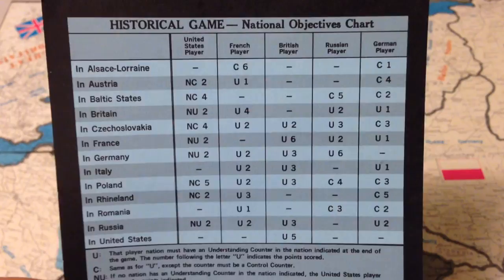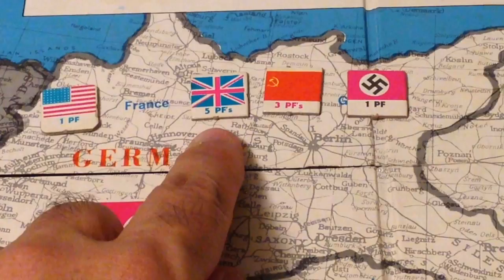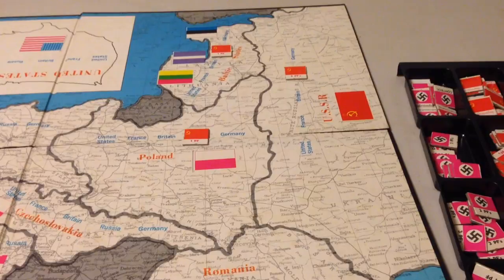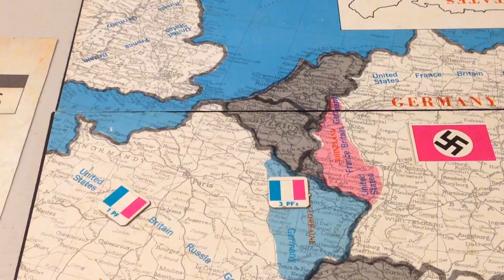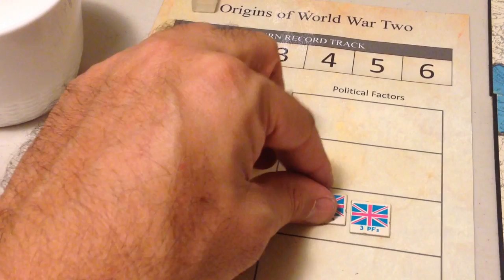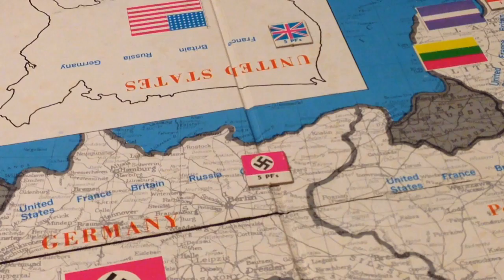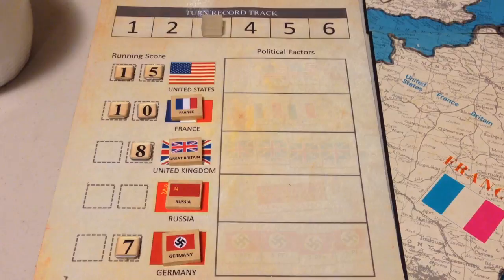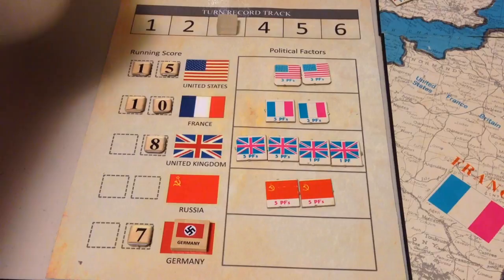Origins of World War Two - Playthrough (Turns 1-3 of 6)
These are Turns 1-3 of a playthrough video of Origins of World War Two, published by the Avalon Hill Game Company in 1971.